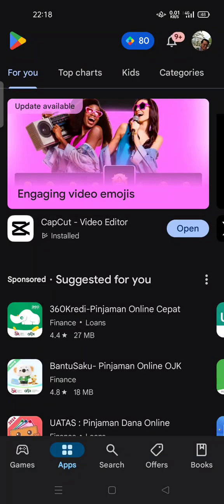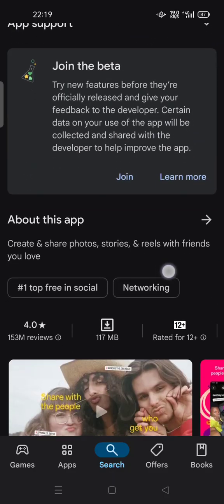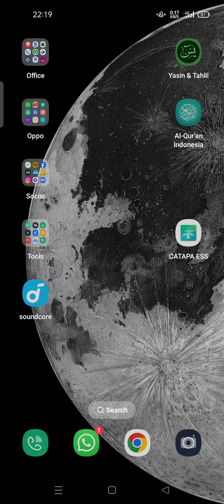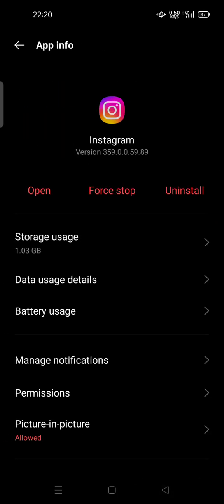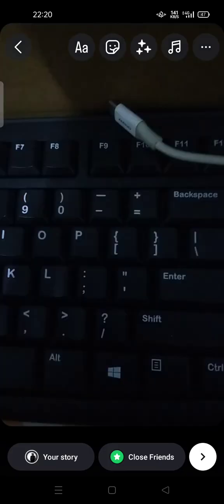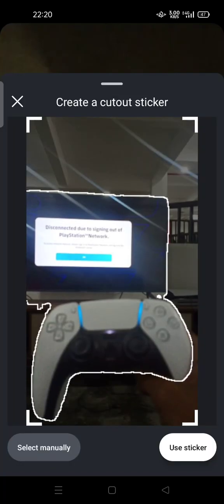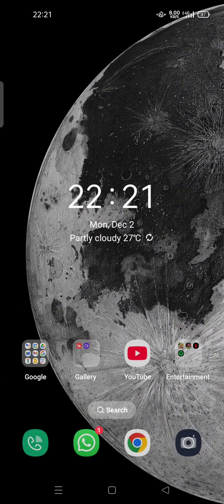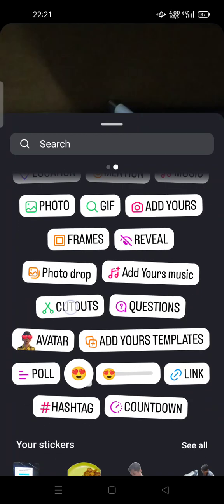👍 EASY: How To Fix Create Cutout Sticker Not Showing On Instagram (Solved) | Full Tutorial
How To Fix Create Cutout Sticker Not Showing On Instagram (Solved) | Full Tutorial.